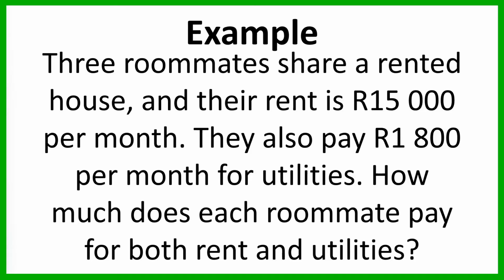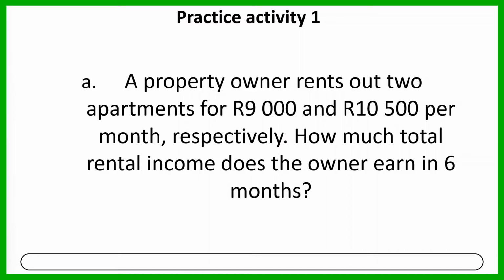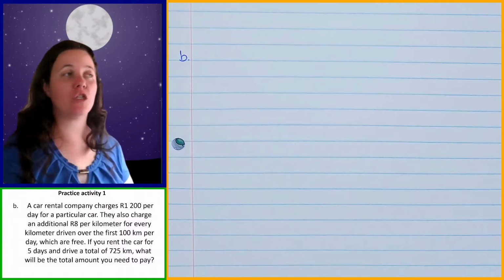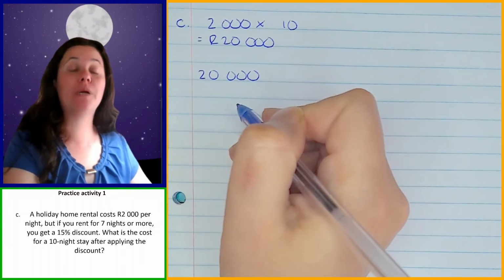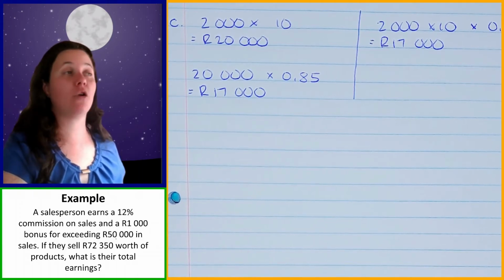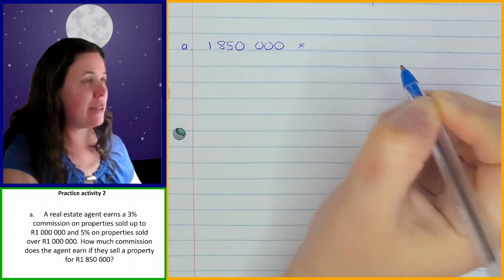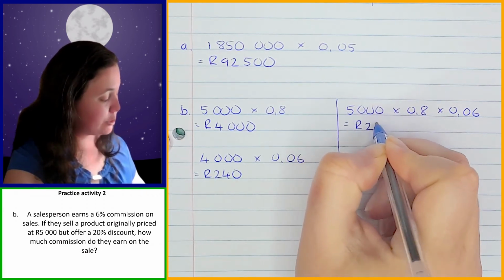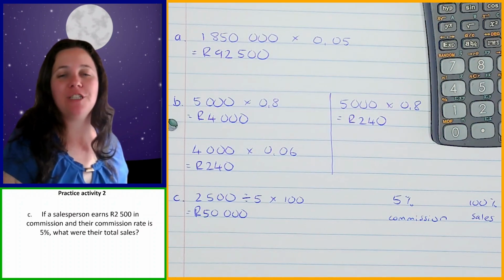Grade 9 Maths Term 1 Lesson 6 Rentals and Commission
In this video, we'll dive into Rentals and Commission, a fundamental part of the Grade 9 Mathematics curriculum (CAPS) under the Financial Maths topic. Here's a breakdown of what you can expect to learn:

✅ Rentals
What rentals are
Calculations involving rentals

✅ Commission
What commission is
Calculations involving commission

Join me in this educational journey as we unlock the mysteries of Rentals and Commission. Happy learning! 📖🎓📊

Timestamps:
00:00 Rentals
00:58 Example - Rentals
04:56 Practice activity 1a
07:47 Practice activity 1b
12:37 Practice activity 1c
16:37 Commission
17:23 Example - Commission
20:40 Practice activity 2a
23:14 Practice activity 2b
26:55 Practice activity 2c